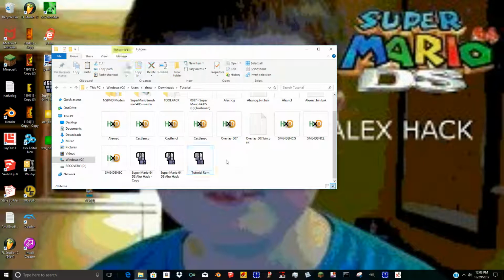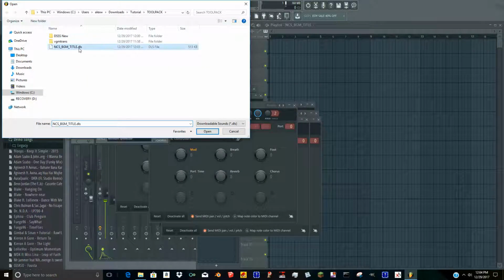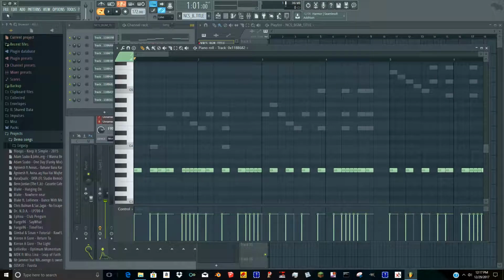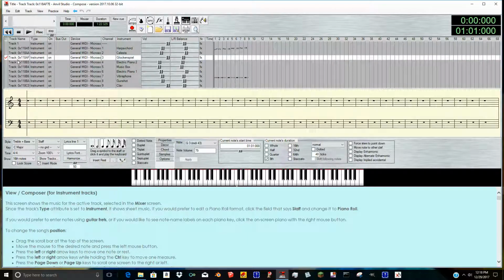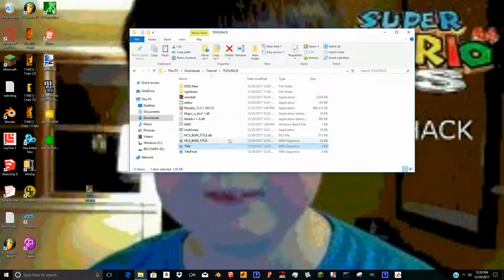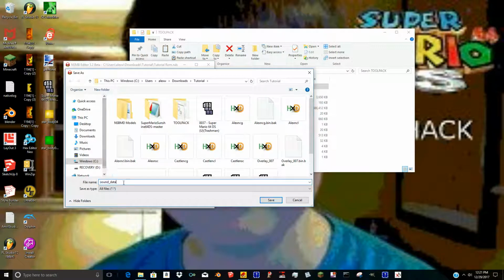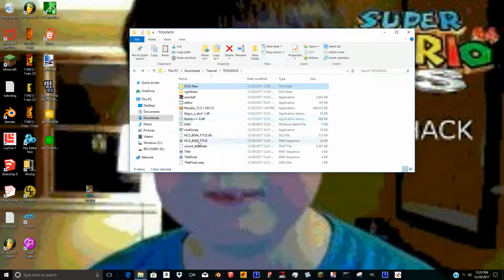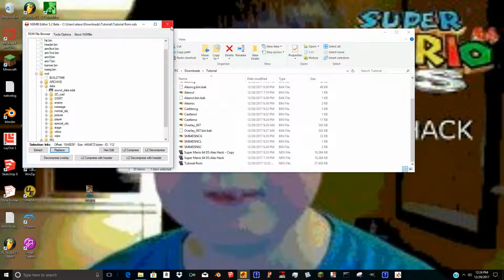SM64DS Music Hacking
Music Hacking
Credits to Gota7